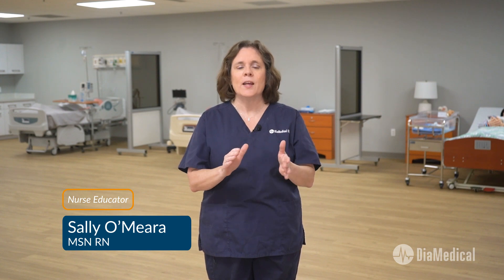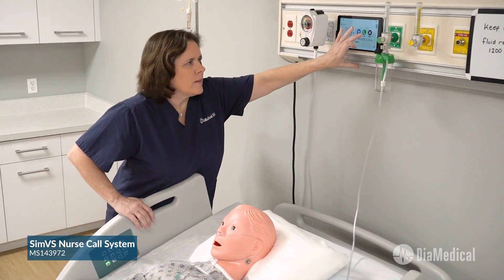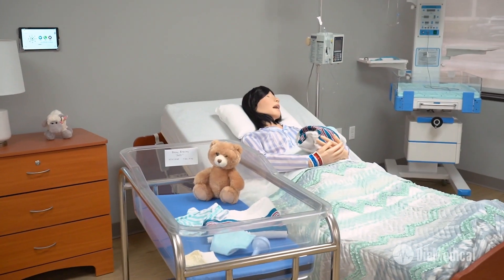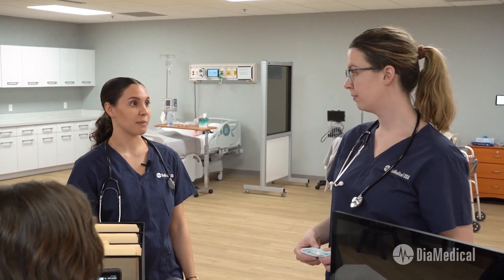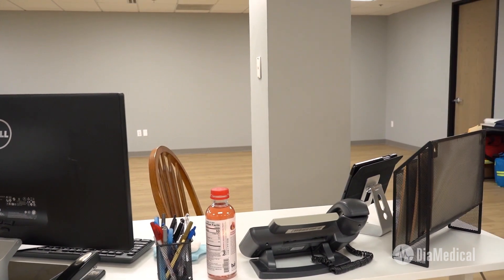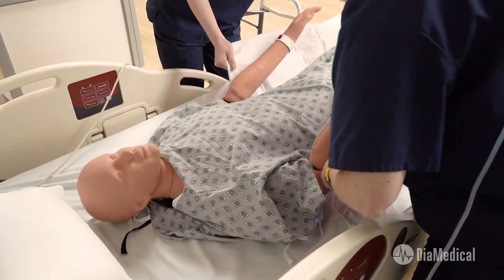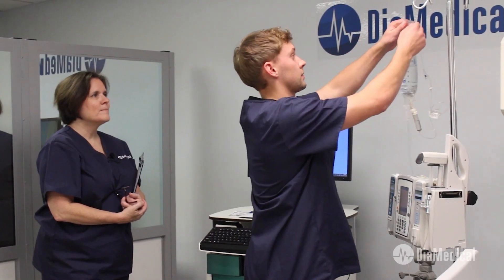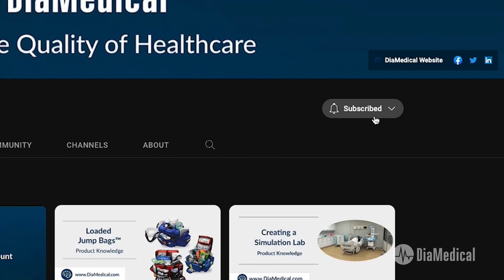Patient Prioritization with SimVS Nurse Call System: Tuesday Teachings - Simulation Innovation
In this week’s Tuesday Teachings episode, we explore a simulation scenario featuring the SimVS Nurse Call System. This system is designed to promote patient prioritization, delegation, and critical thinking among students. Easily installed on any headwall or patient care area,  the SimVS Nurse Call System is a key component to healthcare education training and enhancing the skills vital to fast-paced healthcare environments.

Sally O’Meara, our on-staff nurse educator has over 30 years of experience as a registered nurse and has been teaching nursing courses for the last 15 years! She has a variety of experience using high and low fidelity simulation for healthcare education and simulation. Sally is passionate about providing both students and instructors with all the tools to run innovative and cost-effective healthcare simulations!